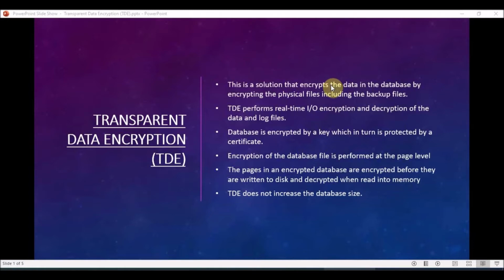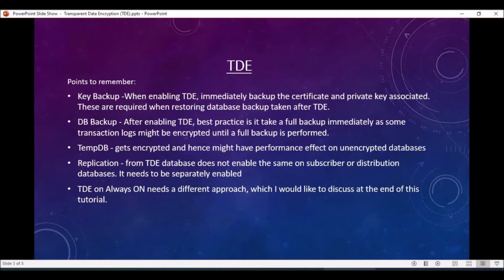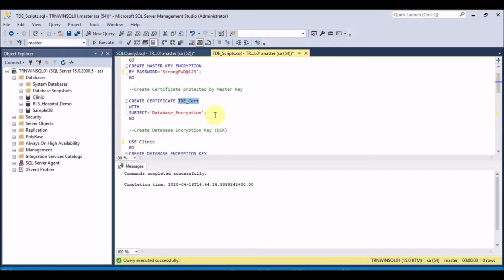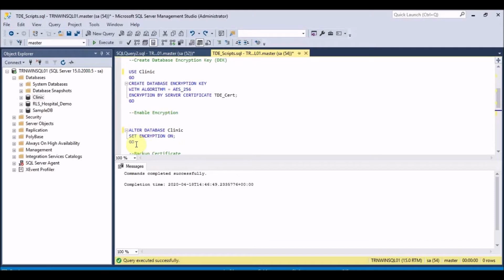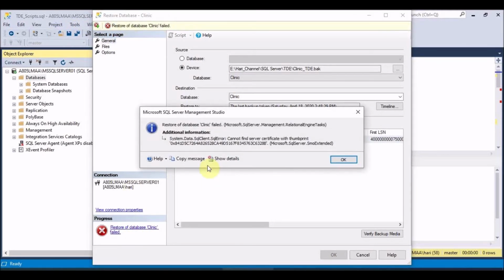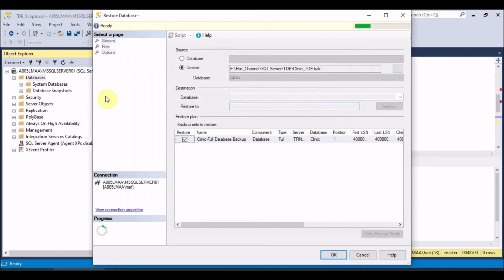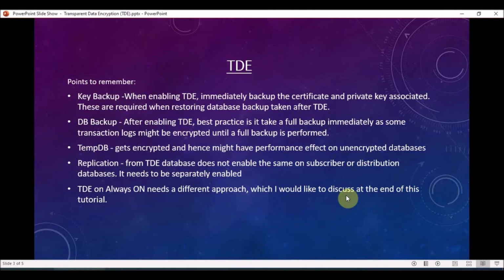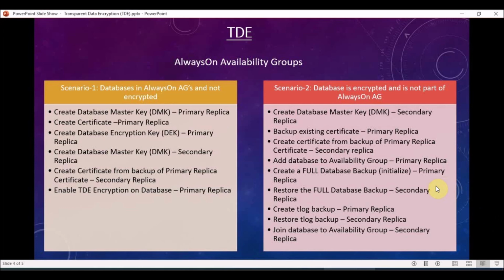Implementing TDE Practice Lab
In this video i demonstrate how to implement TDE on SQL Servers. I will also show how to backup a TDE enabled database and how to restore it with the TDE certificate on a different SQL Server.
Please find below the link to the code file shown in the video: